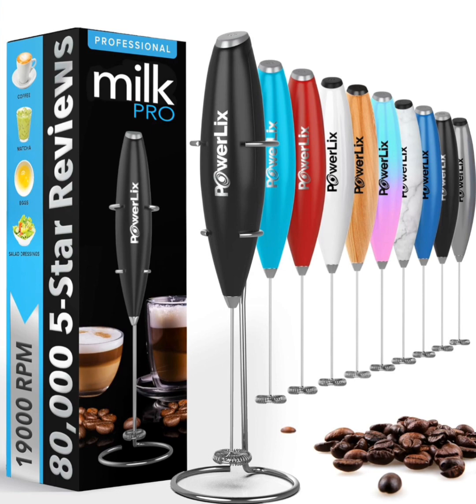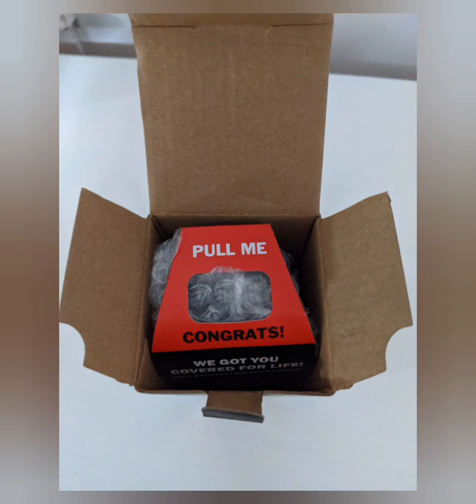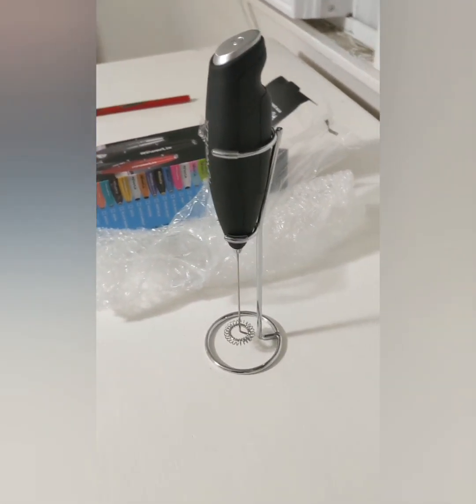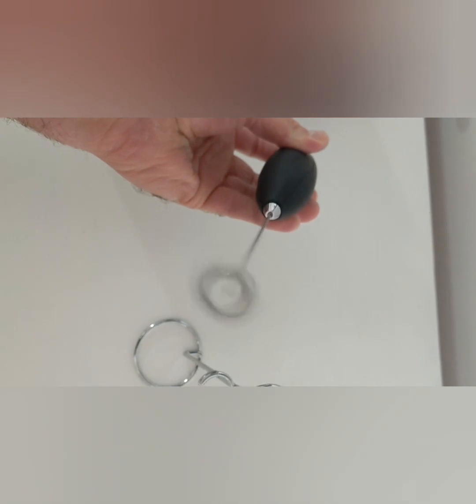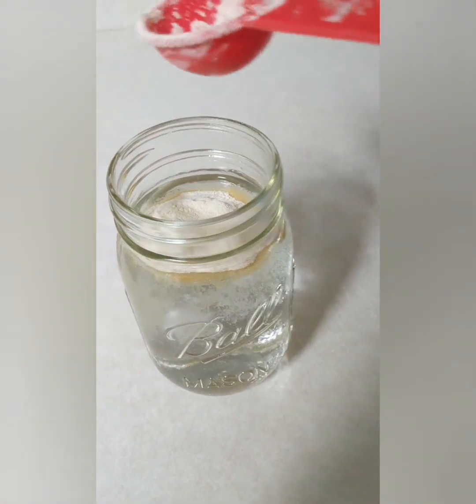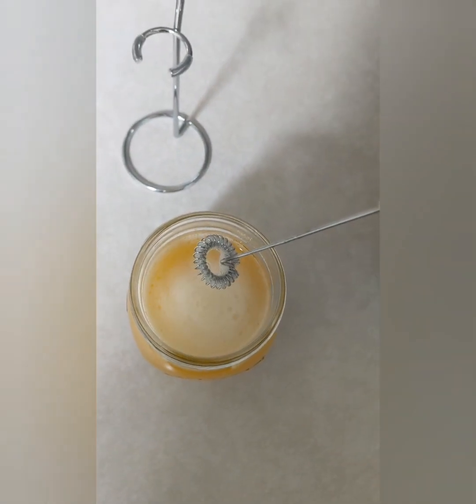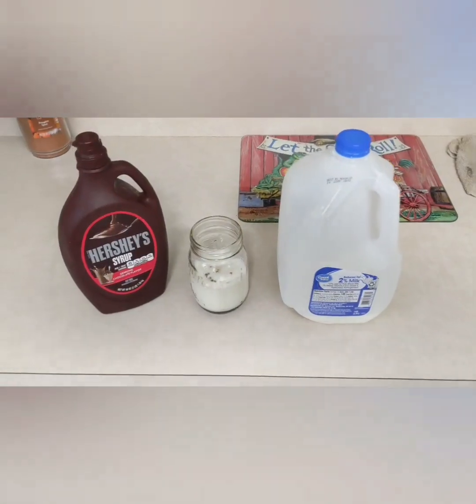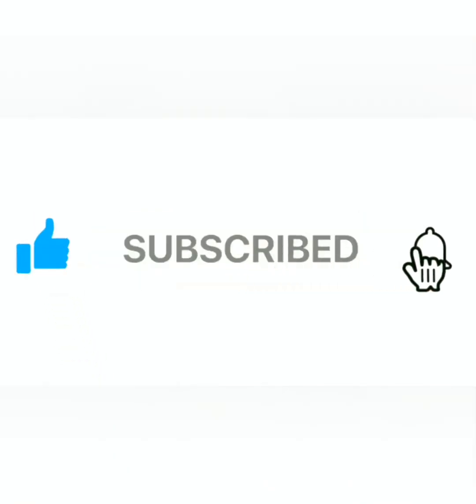Powerlix Pro Frother and Mixer Review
PowerLix Powerful Handheld Milk Frother With Stand Battery Operated Foam Maker Frother Wand For Coffee, Latte, Cappuccino, Hot Chocolate, Mini Drink Mixer Stainless Steel Whisk